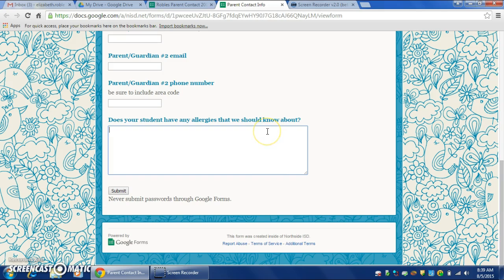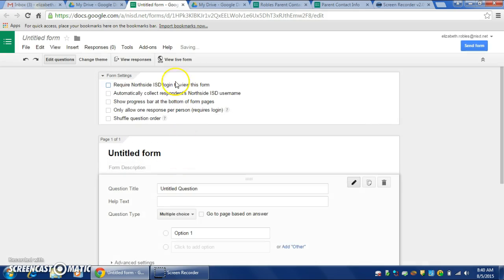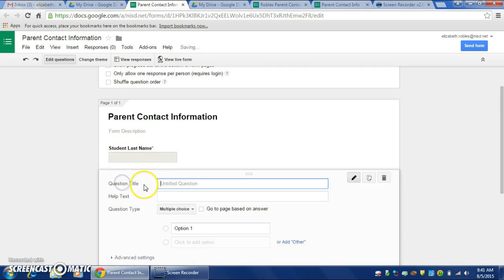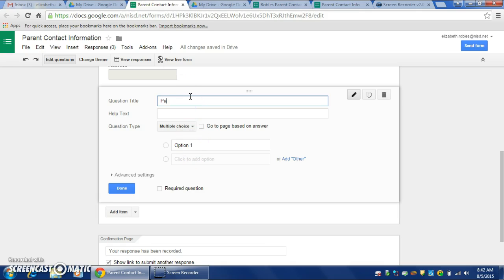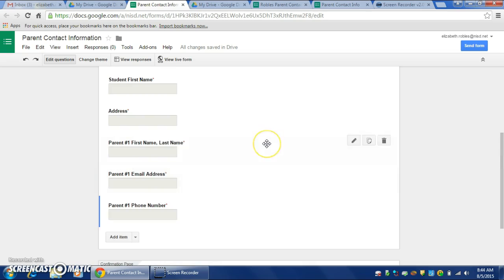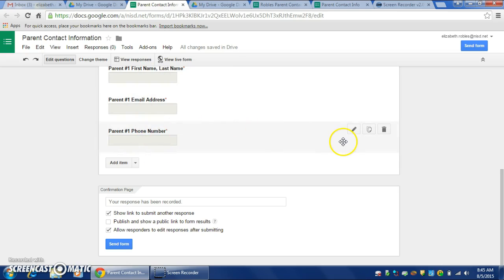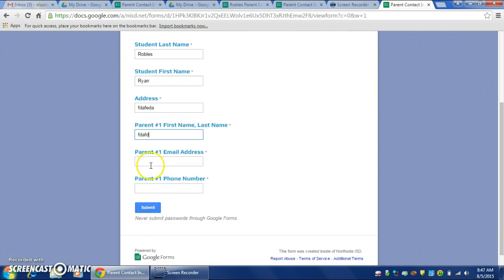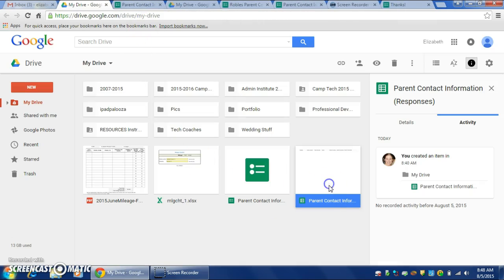Parent Contact Info Google Form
Parent Contact Google Form